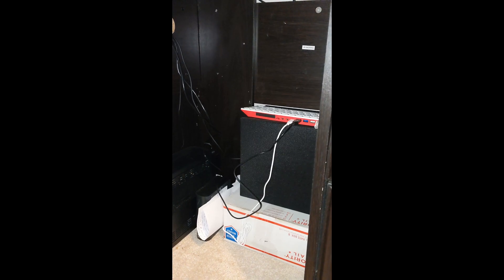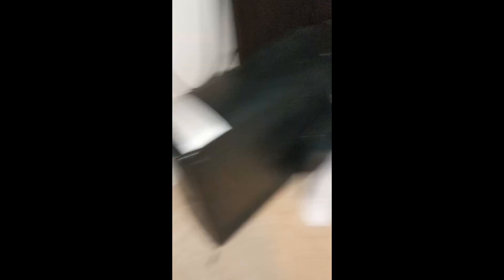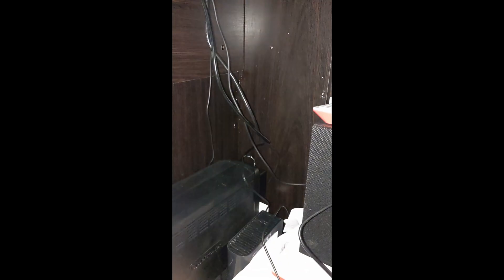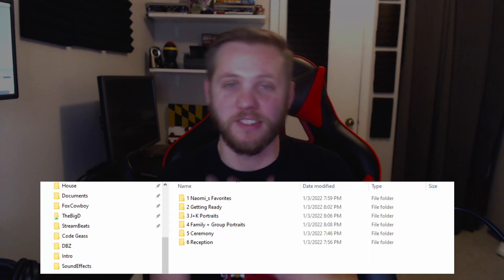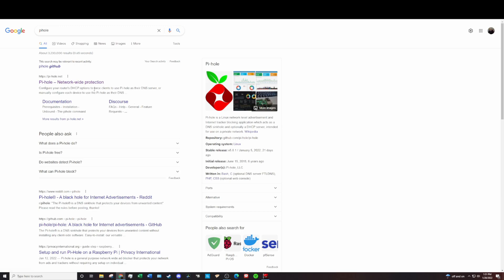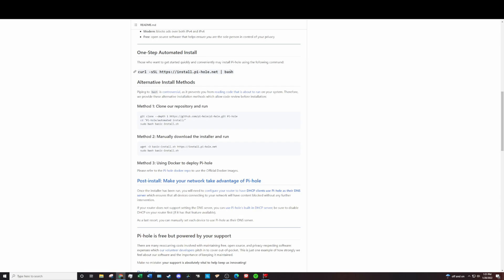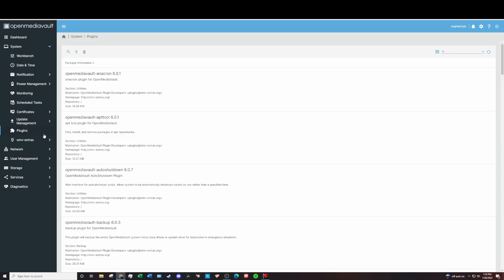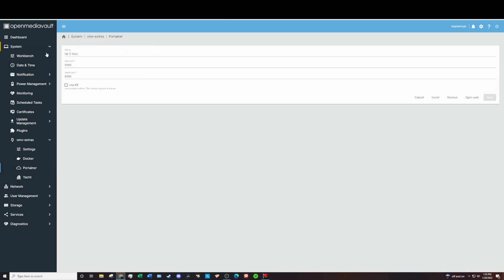Using One Raspberry Pi for a NAS and Pi-Hole - Late Night with Keegs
Good evening every! Recently I bought a raspberry pi to make myself a Network Attached Storage (NAS) using OpenMedia Vault! I was so happy with how it turned out, I decided to try using my pi again for Pi-Hole! This is me randomly talking late night!

Chapters
00:00 Intro
00:24 OpenMedia Vault NAS
03:50 Pi-Hole
06:24